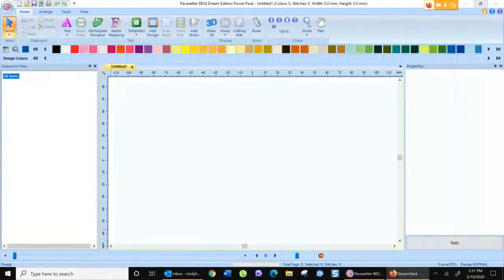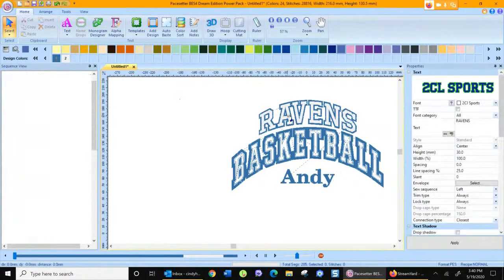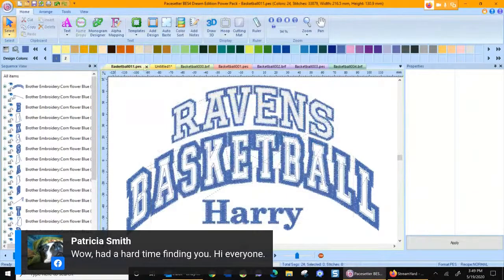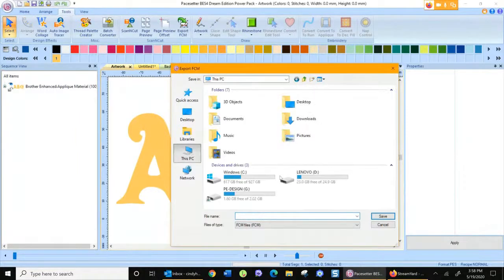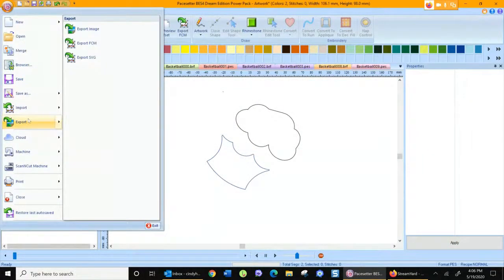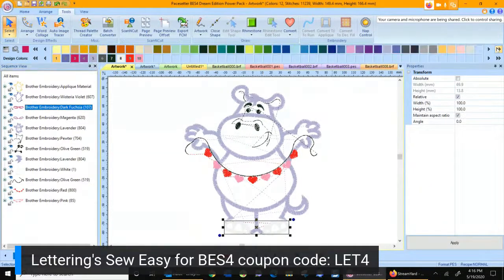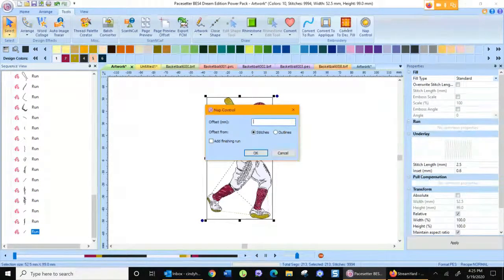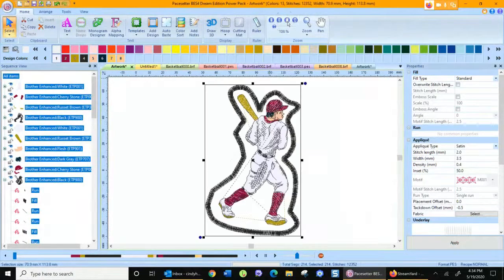Shut in Software Fun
Come join me today for some more BES4 software fun.  Today we will talk about  when you might find Name Drop useful.